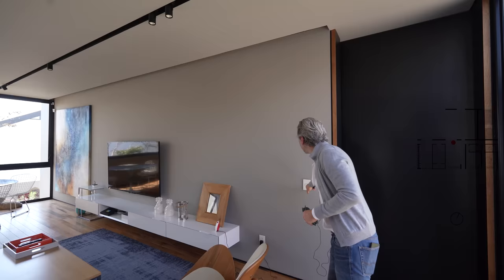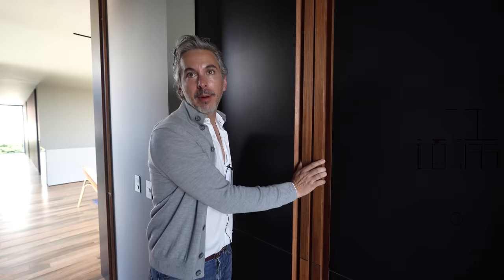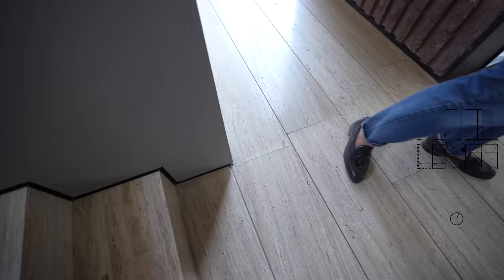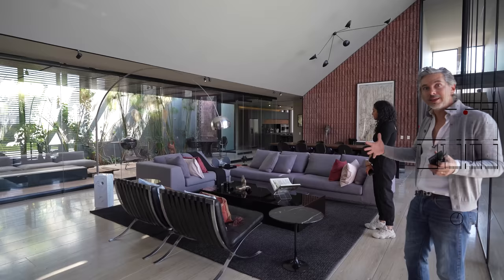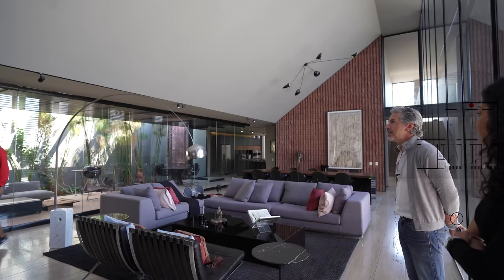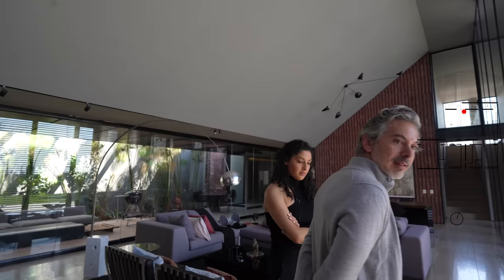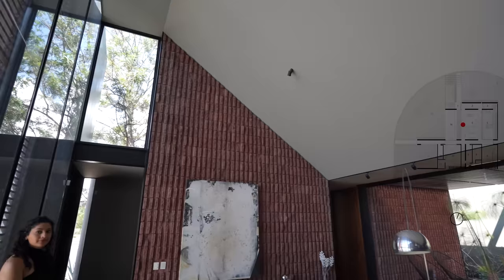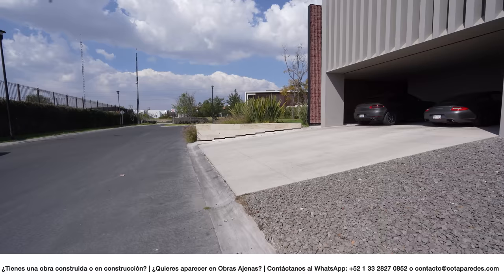CASA MARIANA con Block de CONCRETO ROJO | 31x36 m| @laboratoriodearquitectura | Obras Ajenas | P2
Casa Mariana se encuentra en el estado de Querétaro y se emplaza en un terreno en esquina con un estricto reglamento de construcción condominal, tratando de salvar vistas sin sacrificar la intimidad de la vivienda. La paleta de materiales responde a la orientación, los dos muros Norte se construyen en block estriado de concreto rojo y estos se sueltan del resto de la volumetría, mientras que las fachadas Sur y Este se resuelven con una secuencia de cartelas en aplanado y ventanas profundamente remetidas.

Terreno: 1109 m²
Construcción: 710 m²

Teléfono: + 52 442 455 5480
Inscríbete a la Academia de Arquitectura Avanzada
Clases Online y en Vivo De Lunes a Viernes
puedes recibir asesoría y resolver tus preguntas en Clase
por: $ 14.99 USD / $ 299.99 MXN al mes
Registrarte como contratista en
Mano de obra a tu alcance

​Inscripciones cursos Online y Diplomados